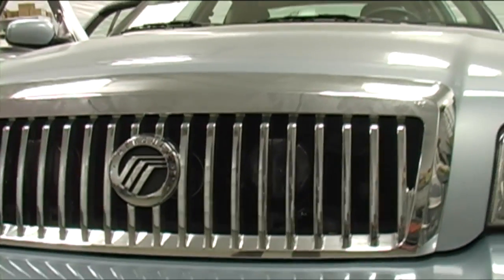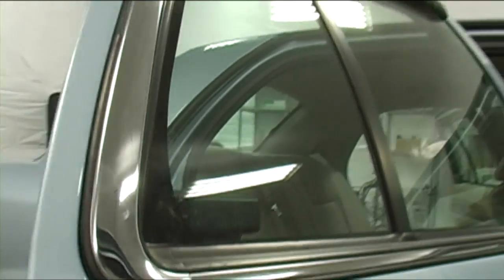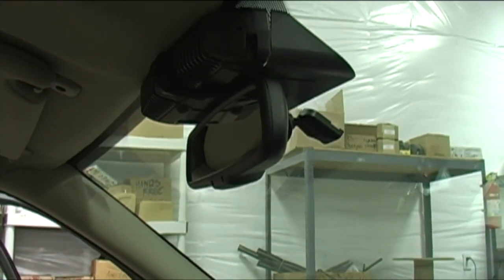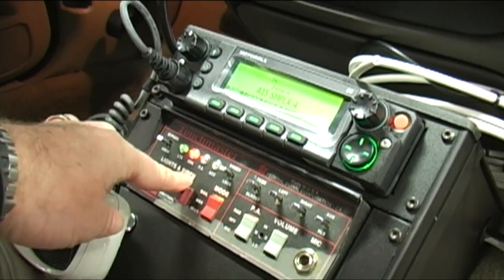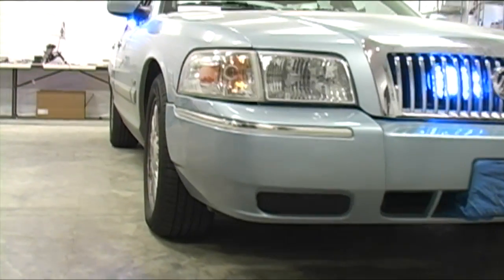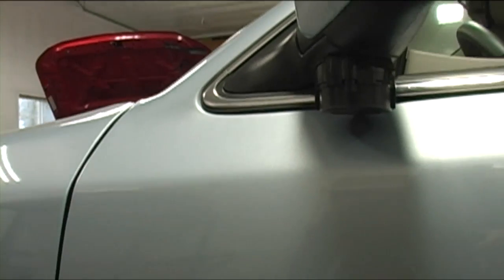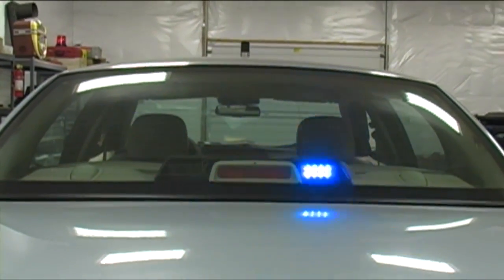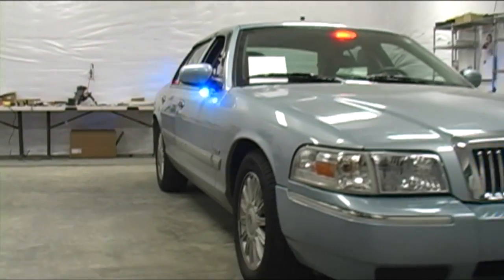Tinted lights installed on Mercury Grand Marquis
Havis Console

Unitrol Federal Signal TOUCHMASTER siren amplifier/P.A. system